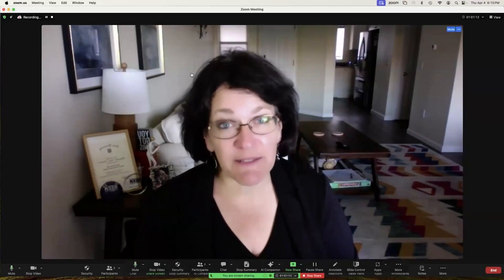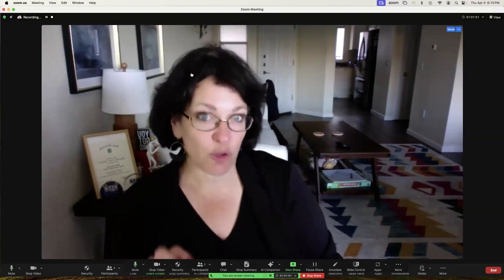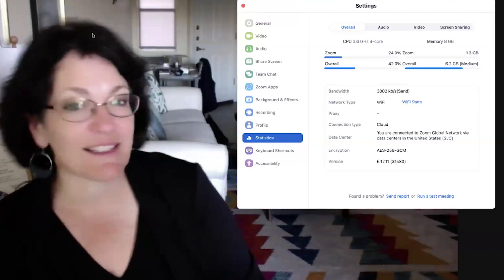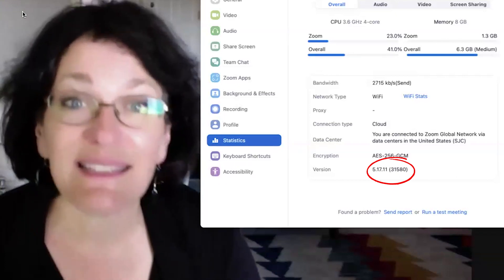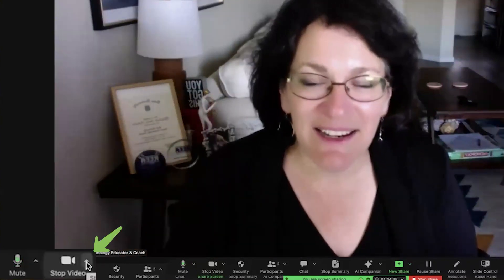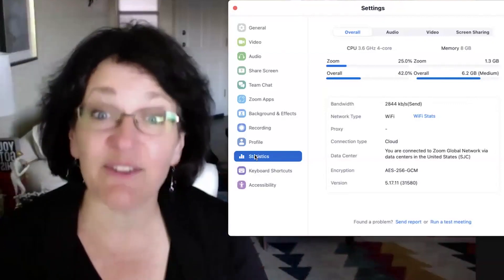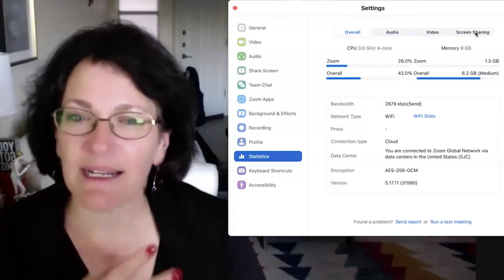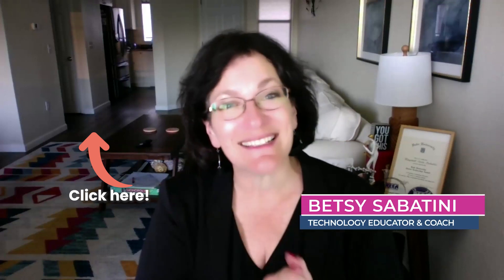How to find your Zoom Version?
If you're watching this video, don't miss out on another video that's related to this. "How to Update Zoom in 2024 (Desktop App and Web Portal)"

Welcome back to The Zoom Playground, your go-to destination for mastering all things Zoom! I'm Betsy Sabatini, and in today's episode, I'll be walking you through the process of uncovering your Zoom version.

Knowing your Zoom version is crucial for ensuring you're leveraging the latest features and enhancements. Join me as I break down the steps to locate your Zoom version in different ways possible.

Don't miss out on unlocking the full potential of Zoom! Let's dive in and elevate your Zoom game together!

Want free resources? Click the link and scroll down to the "Tech Freebies"! I'm here to help!

Timestamp:

0:00 - Introductions
1:01 - Method 1: Green Shield Button
2:51 - Method 2: Stop Video Arrow
4:50 - Ending Spiels
5:06 - Closing Billboard